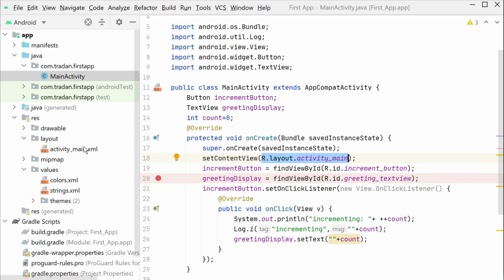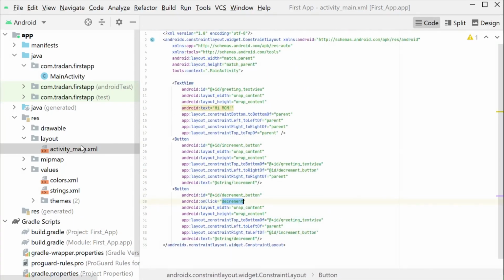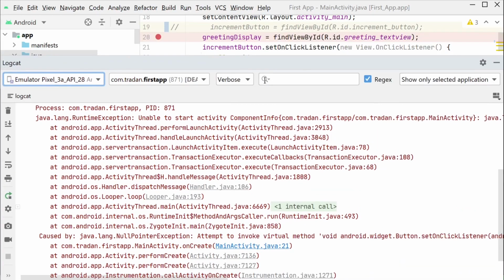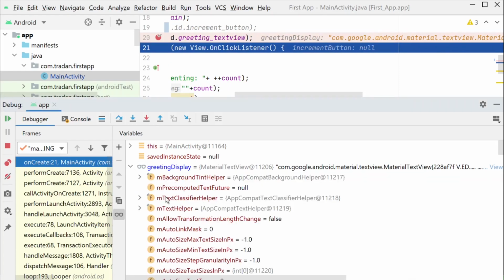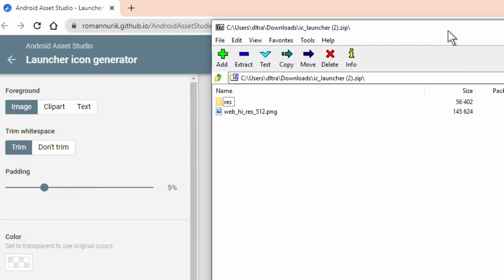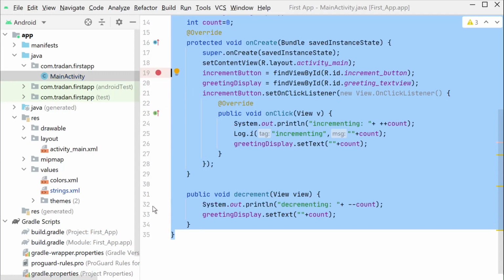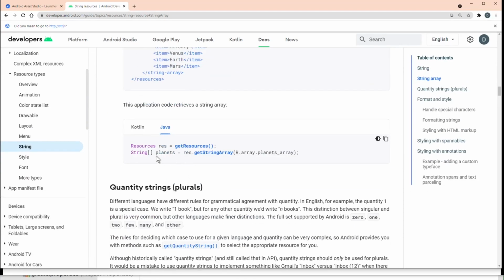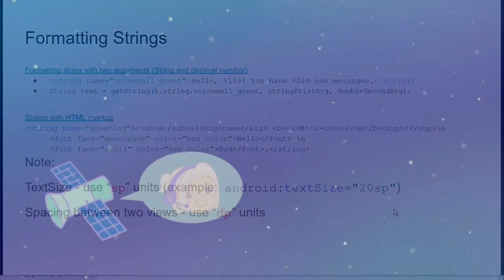02 GUI Elements Intro